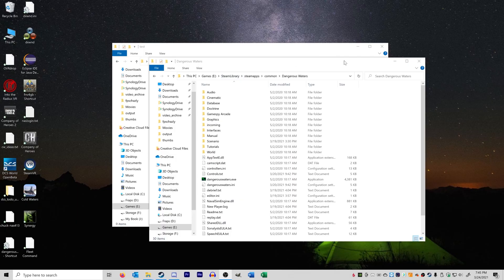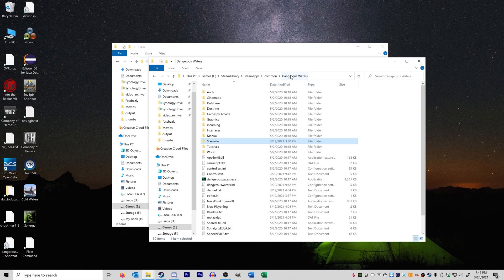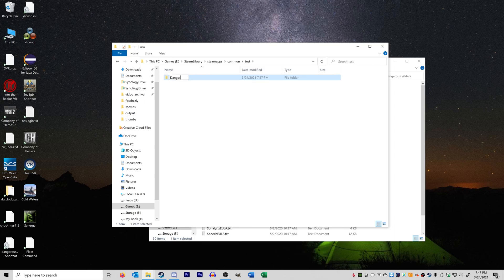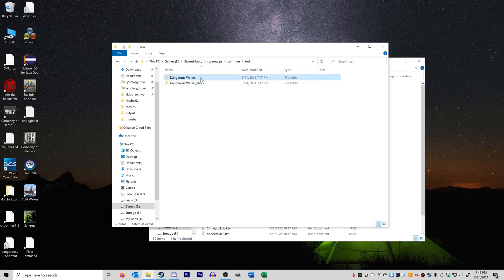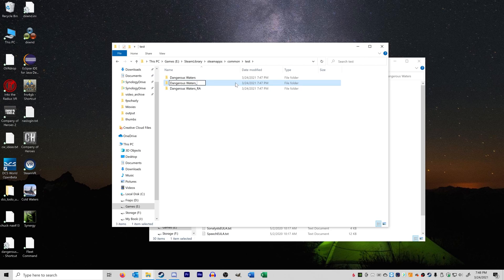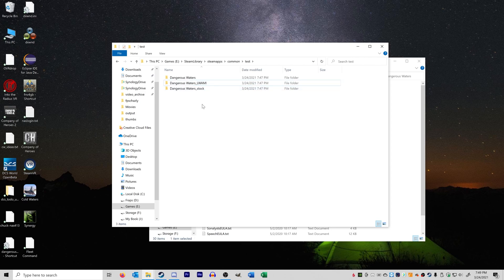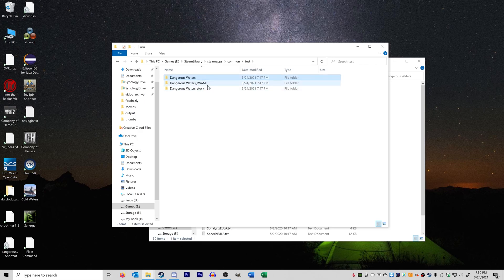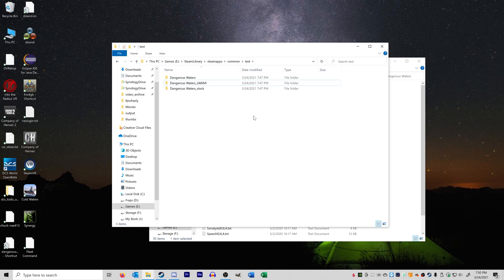*New* Switch Between RA, LwAmi, and Stock - Dangerous Waters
Hey, all. This video is long overdue. It's a much simpler way to have both LwAmi, RA, stock, and older versions of RA all together on the same machine without using JSGME. Hope you enjoy!

Be sure to catch my next stream!